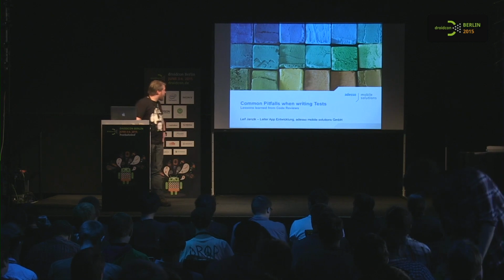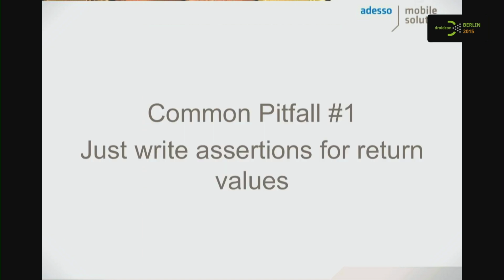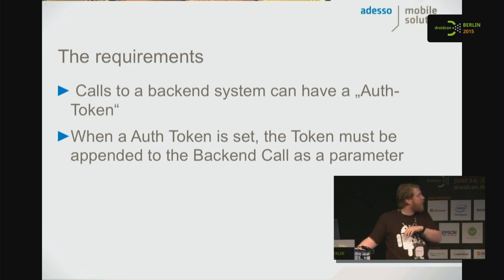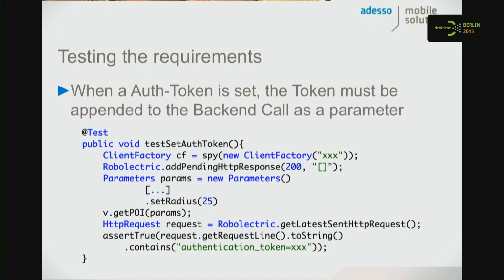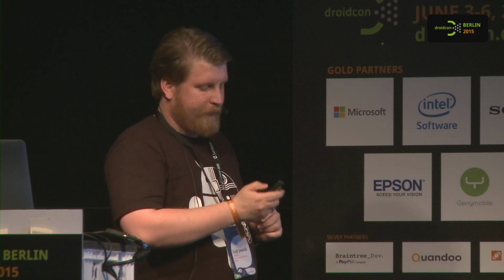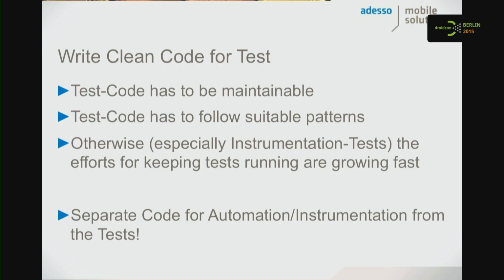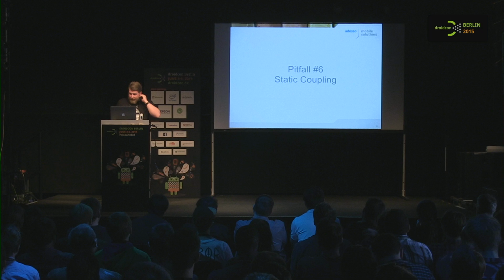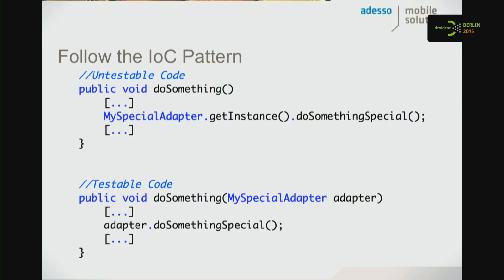droidconDE 2015: Leif Janzik – Common pitfalls in mobile testing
Writing tests for Mobile Applications is no big deal anymore. Most of the Frameworks have matured and provide a stable quality and a adequate documentation on how to use it. So when talking about testing e.g. during code reviews developers no longer ask "How can I (technically) write tests for Mobile?" and the Code Coverage increases constantly.

But there are still many pitfalls when writing tests, a technically working testcase is not necessarily a good testcase or in worst case it is no testcase at all. During my talk I will show some examples from past projects with common mistakes when writing Unit, Integration or Instrumentation Test and show techniques, tools or just questions-to-ask to avoid this mistakes and write good and sufficient tests.